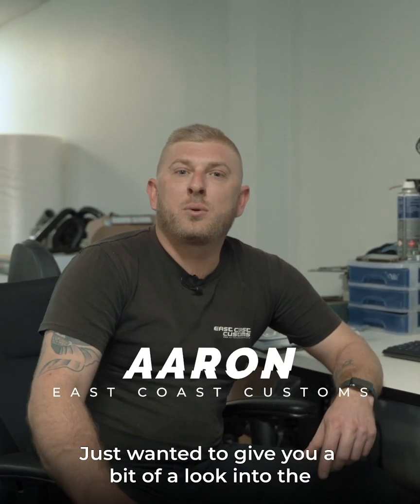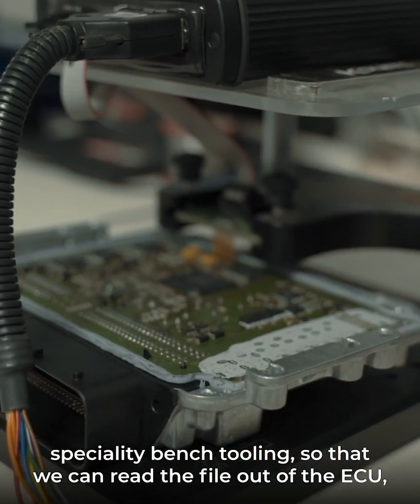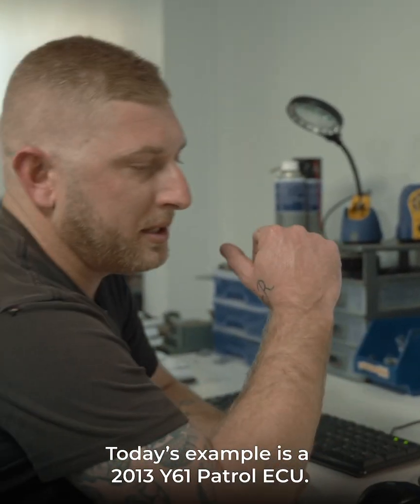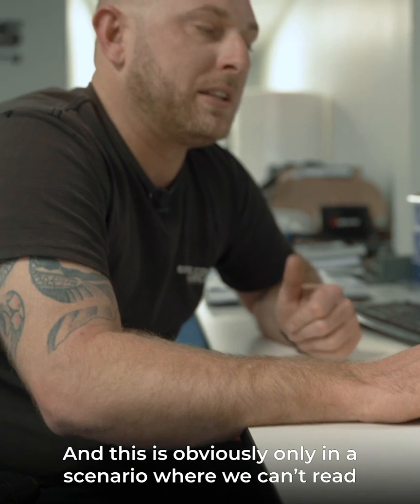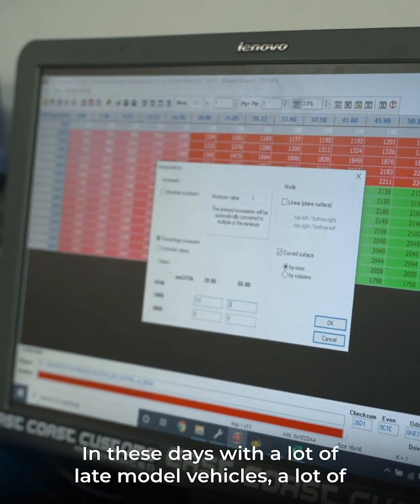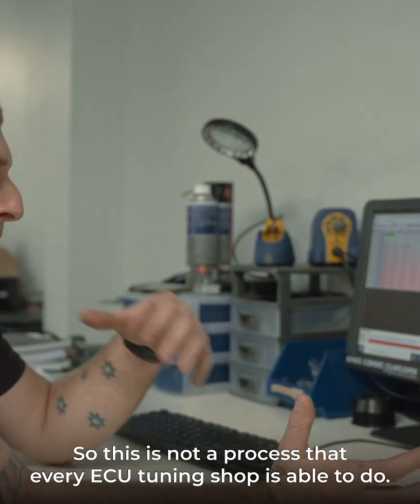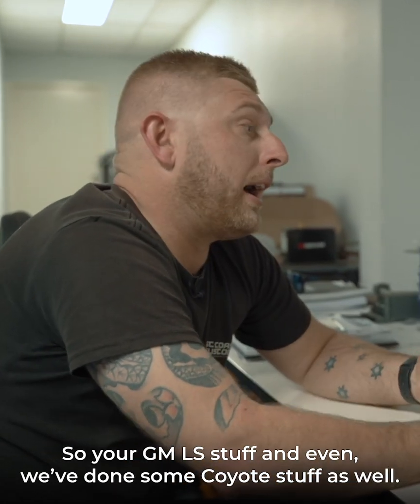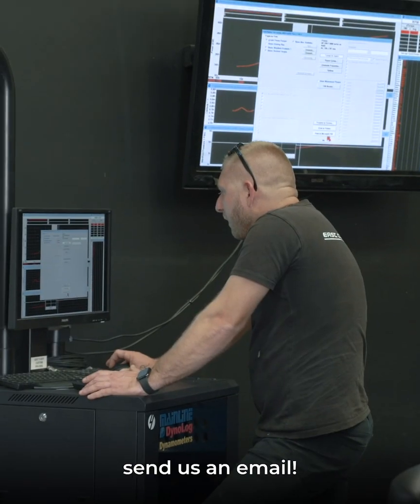How to carry out on the bench ECU Tuning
Because we always put such emphasis on doing things the right way, sometimes we come across scenarios where we need special tooling and equipment ⚙️

In this video Aaron talks us through how sometimes we need to use our specialty bench tooling to perform a custom tune on your car. This is one of the ways we ensure we're enhance your vehicle to it's greatest potential, but in the safest way possible! 👌🏼